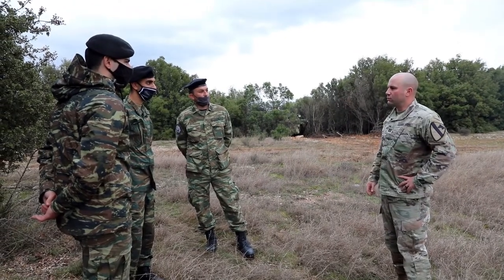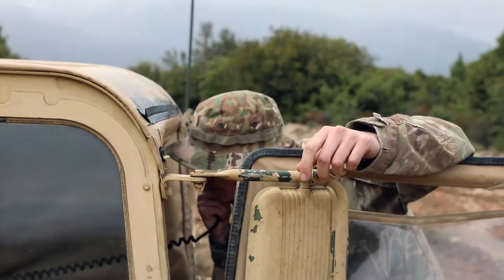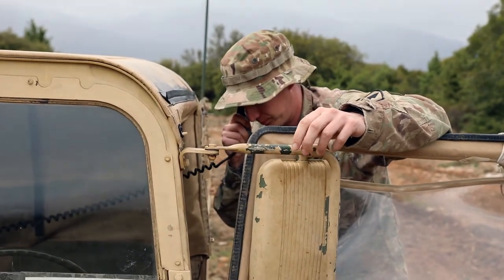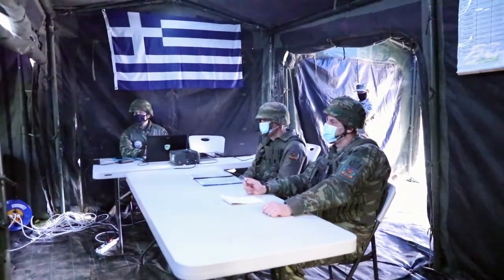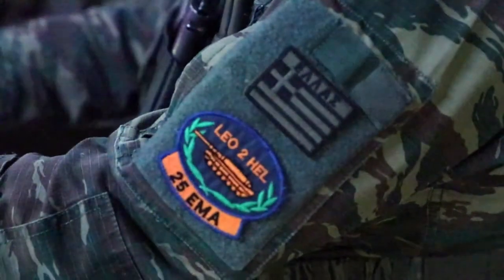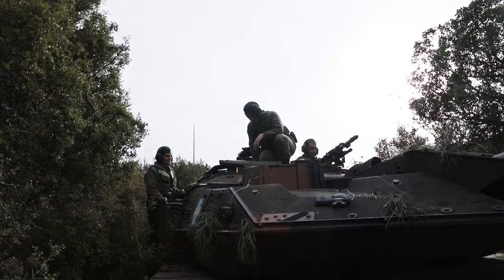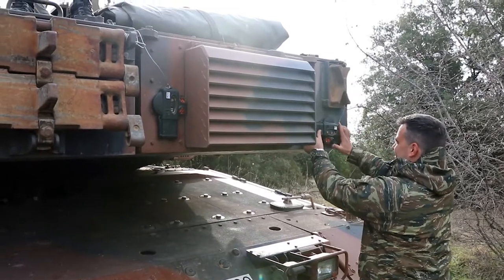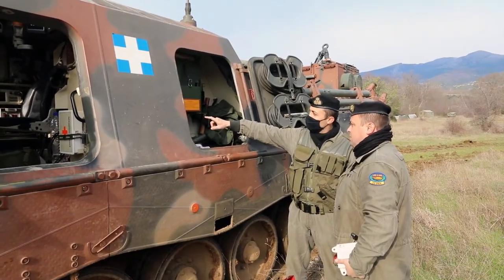Armored units from US and Greece train force-on-force exercise near Xanthi, Greece, on March 16-17.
Armored units from US and Greece train force-on-force
XANTHI, GREECE
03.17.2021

Soldiers from Charlie Company, 2nd Battalion, 5th Cavalry Regiment, joined the Hellenic Army's 25th Armored Cavalry Division, to conduct a joint force-on-force simulated training exercise near Xanthi, Greece, on March 16-17, 2021.

Film Credits: Video by Staff Sgt. Scott Longstreet
241st Mobile Public Affairs Detachment